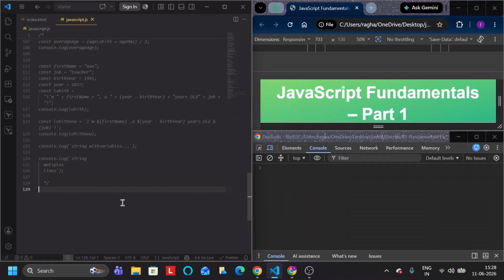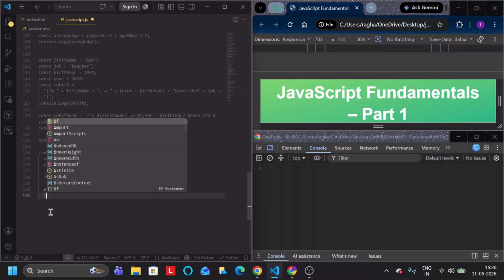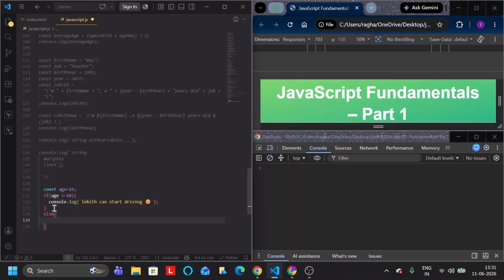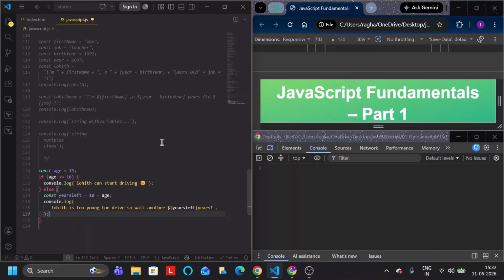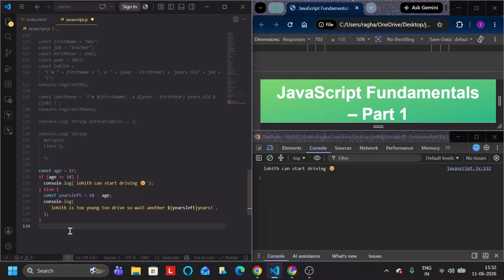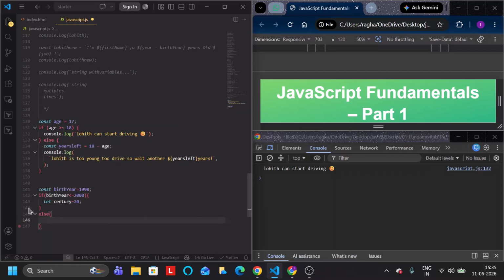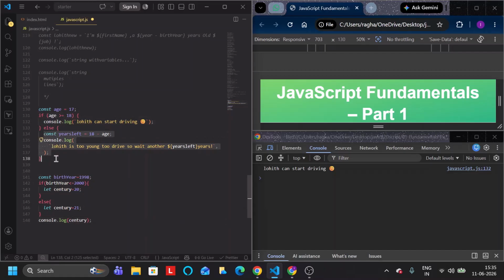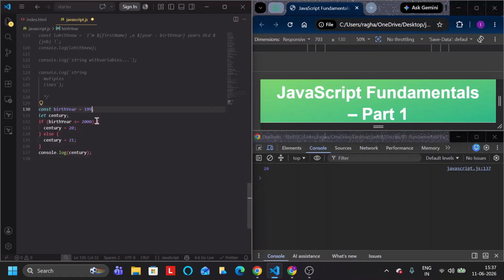10. Taking Decisions If,else statements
In this video, you'll learn how to make decisions in JavaScript using if and else statements. Understand how conditional logic works and how to execute different blocks of code based on specific conditions.